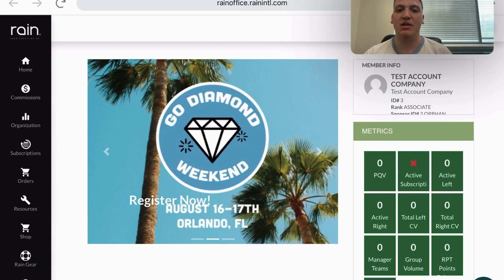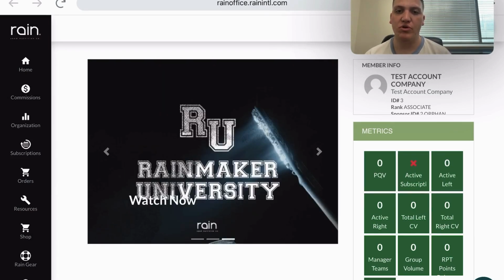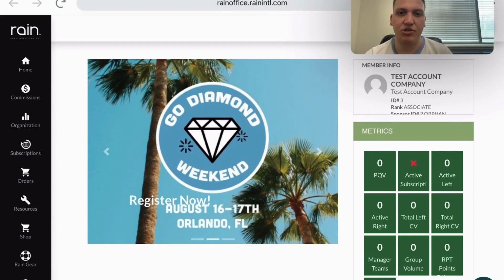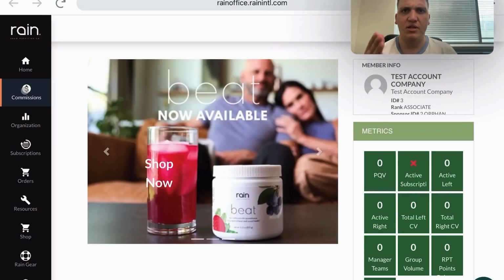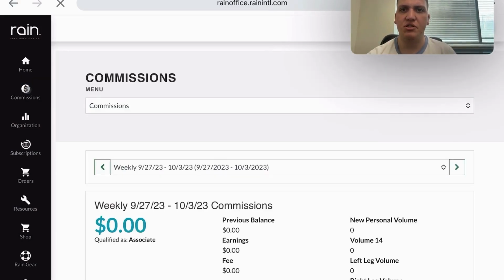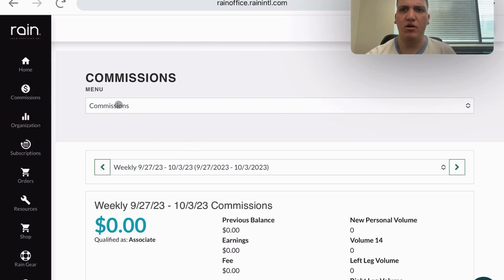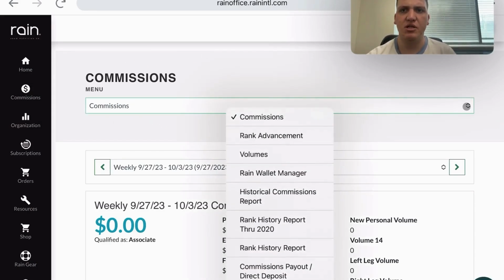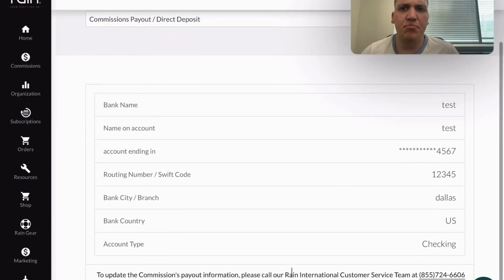How to Set Up a Direct Deposit | Rain Seed Nutrition Co.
Learn the step-by-step process to effortlessly receive payments directly into your bank account. Discover best practices, tips, and strategies to ensure a seamless setup, minimize errors, and maximize convenience. Whether you're an employee, freelancer, or business owner, this tutorial empowers you to take control of your finances and embrace the benefits of direct deposit with confidence.